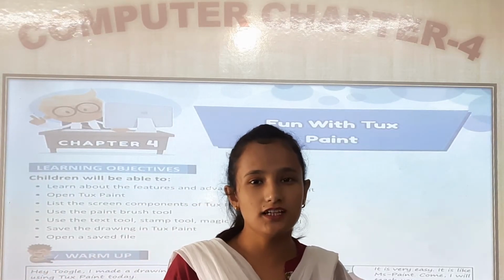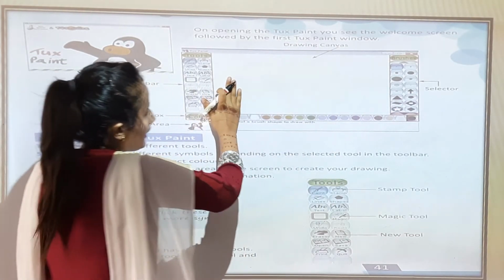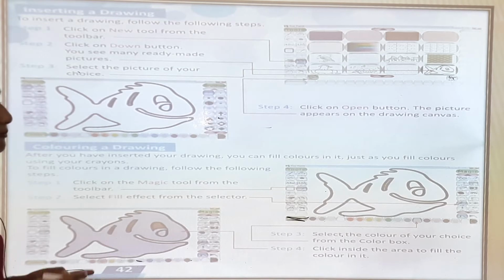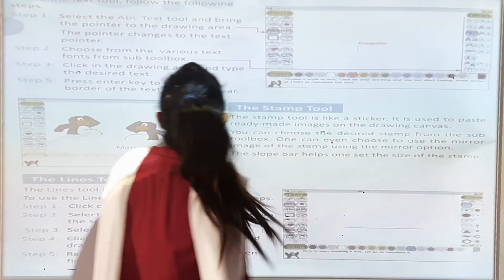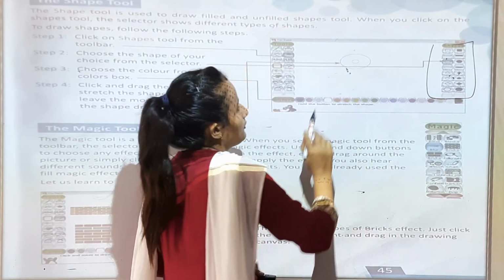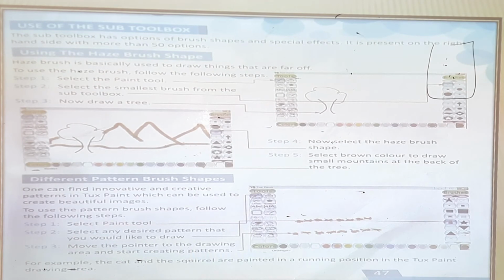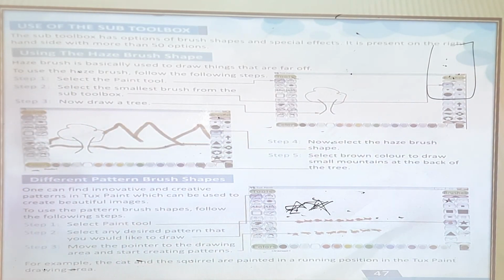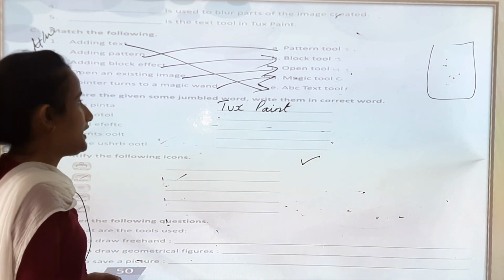Class 2 I Computer Science Class3 I chapter 4 I Arya Vidyapith Motihari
How to keep your child busy in lockdown? Online schooling is the way.

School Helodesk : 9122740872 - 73